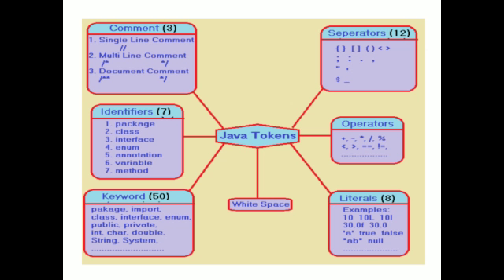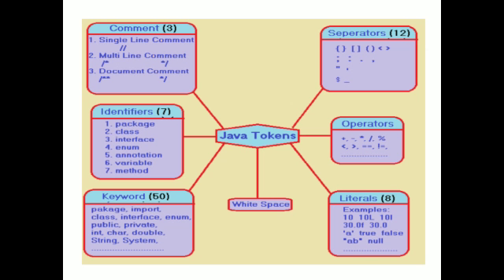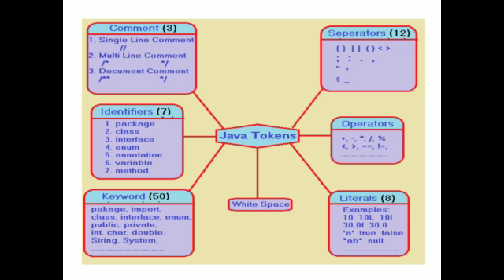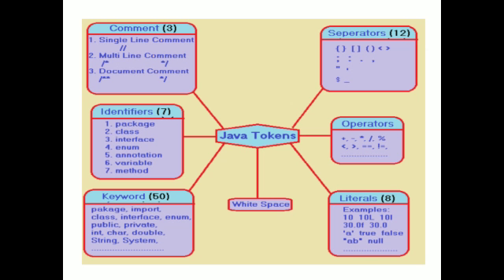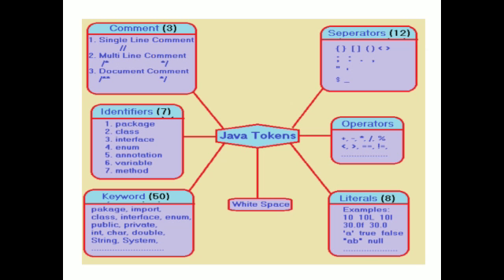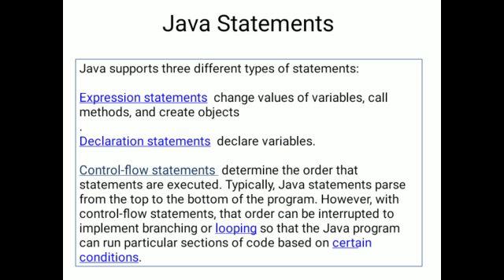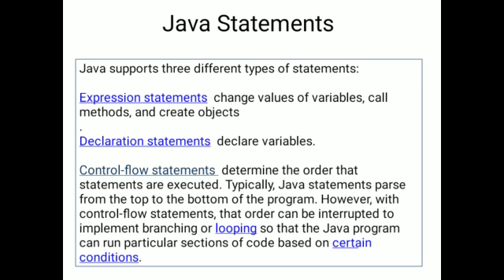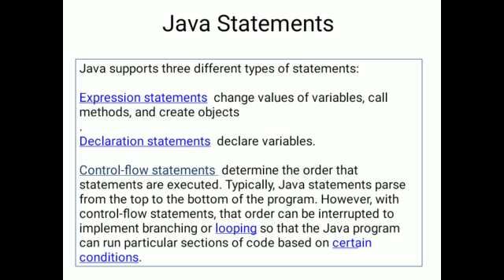Core JAVA Part-04